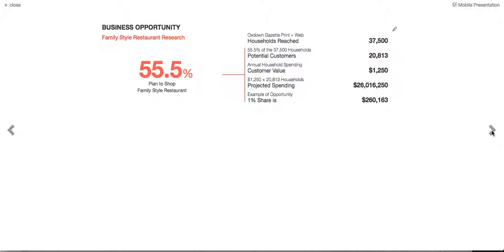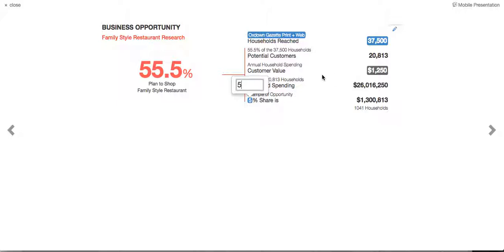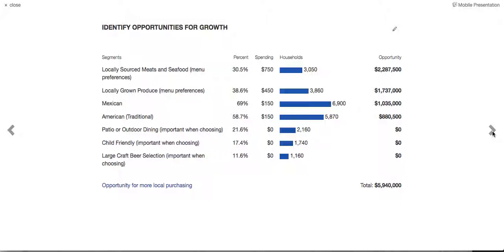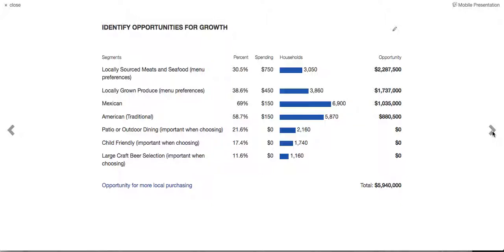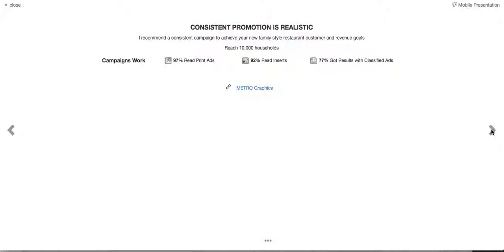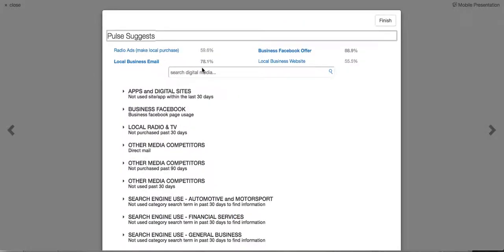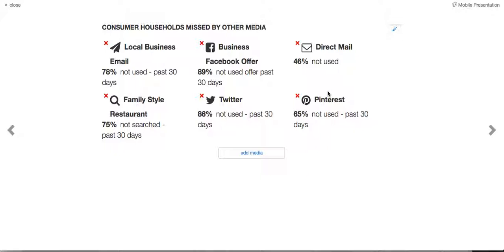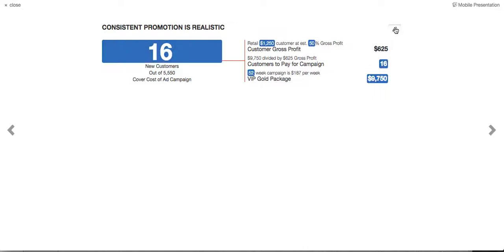Family Style Restaurant Presentation